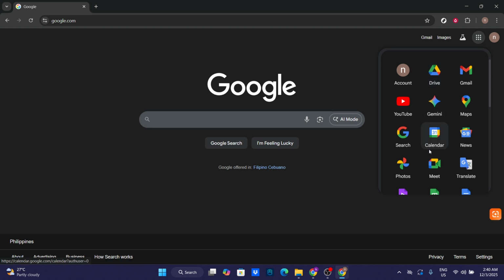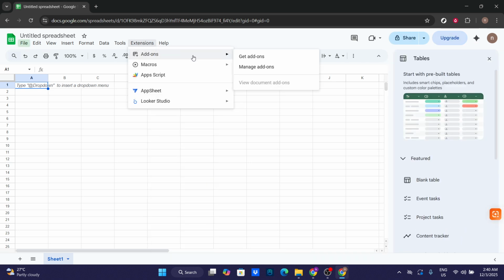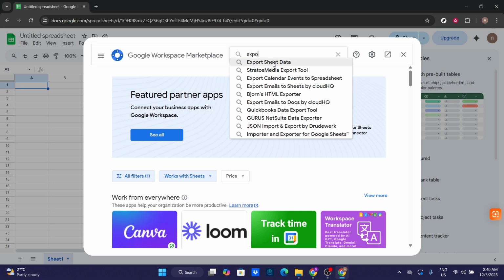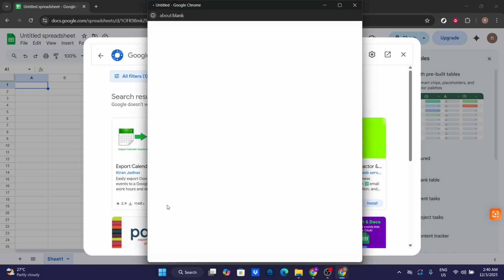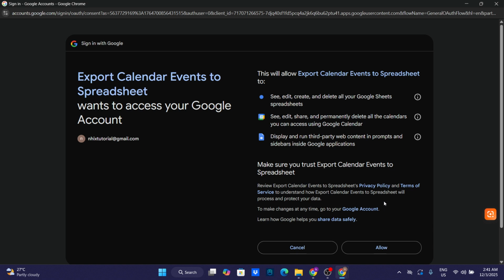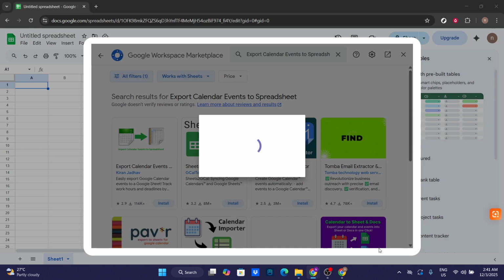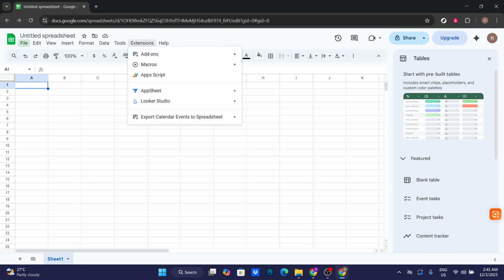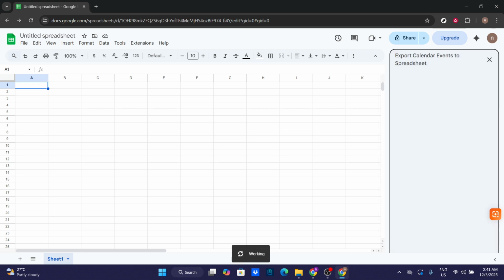How To Connect Spreadsheet With Google Calendar 2025 Step by Step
Stop manual data entry! Learn the complete, step-by-step guide on How To Connect Google Sheets with Google Calendar for real-time automation in 2025! We show you how to use a simple script to automatically turn your spreadsheet rows (deadlines, schedules, tasks) into calendar events instantly.

💡 What You'll Learn in This Video:

Script Setup: The exact Google Apps Script code and process needed to bridge the gap between your Google Sheet and your Google Calendar.

Data Formatting: How to correctly format your spreadsheet columns (Date, Time, Title, Description) so the script can read the data and create accurate calendar events.

Running the Automation: Step-by-step instructions on running the script for the first time and setting up a trigger so the automation happens automatically.

Two-Way Sync Tips: Advanced tips on modifying the script to handle updates or deletions of events, ensuring your Sheet and Calendar always match.

✅ Perfect for Project Managers, Event Coordinators, and Developers who manage large volumes of scheduled tasks and need seamless, automated data transfer!